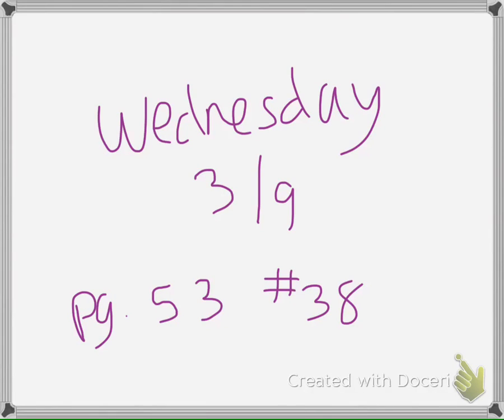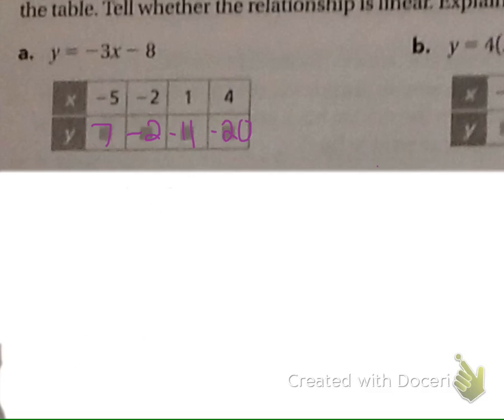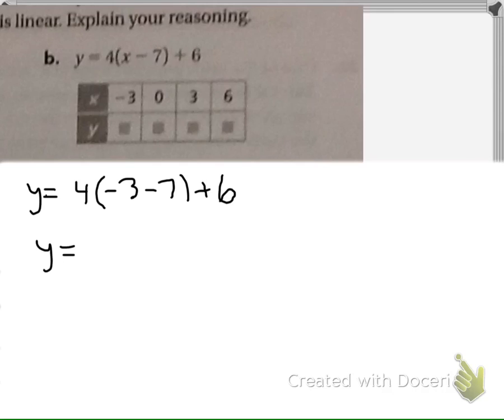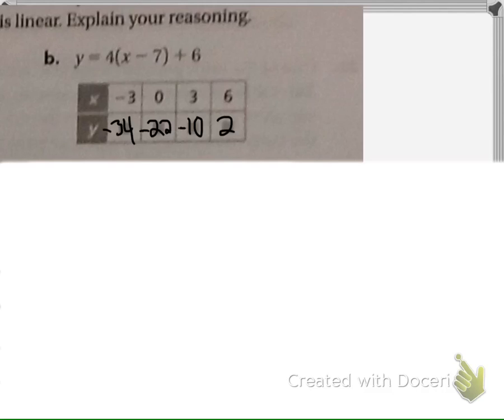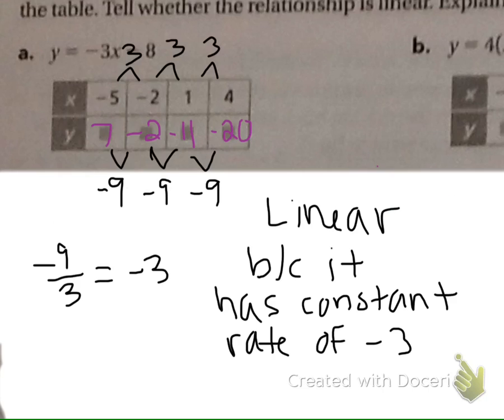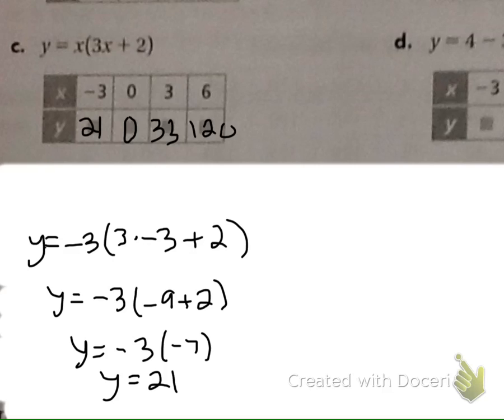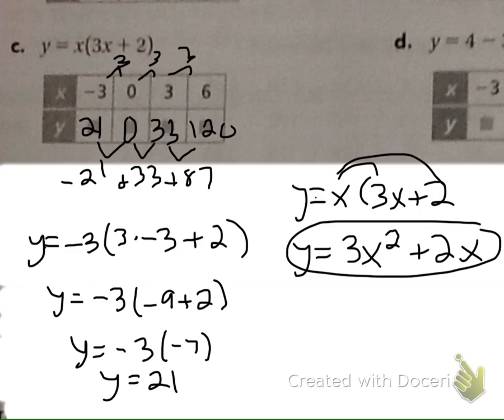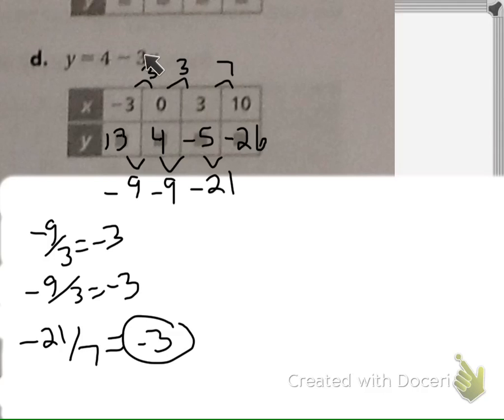WED 3/9 HW VIDEO